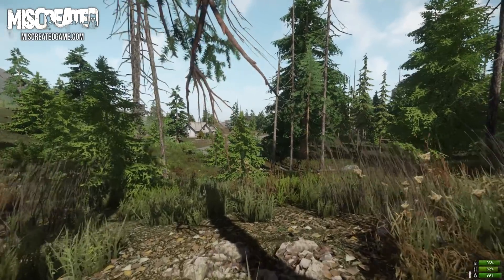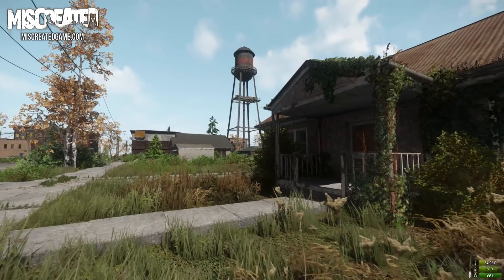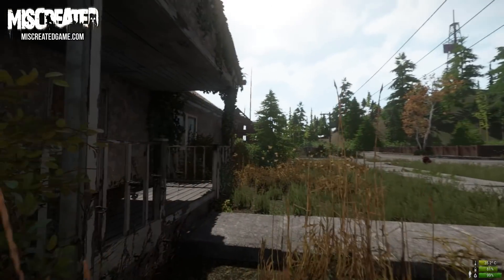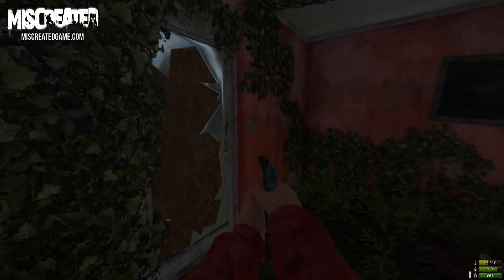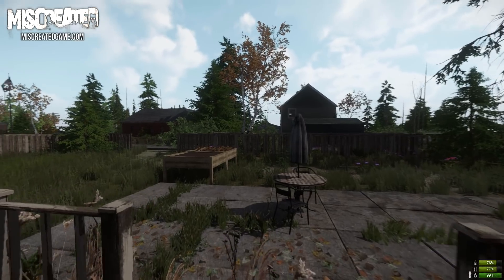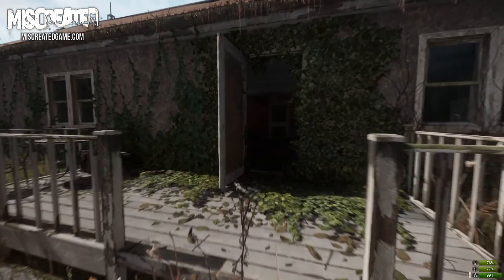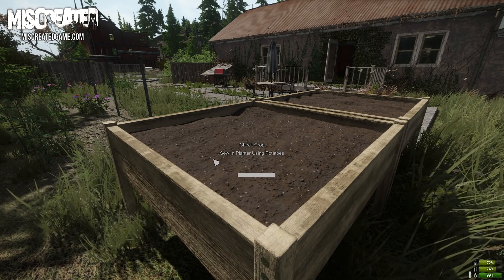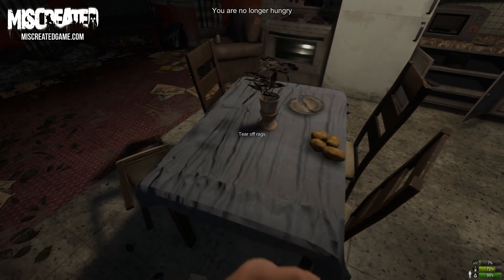Miscreated: Version 1.0 - Dynamic World System Overview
This video gives a good overview of our new Dynamic World System and some of its features - powering houses, planting crops, and cooking food.